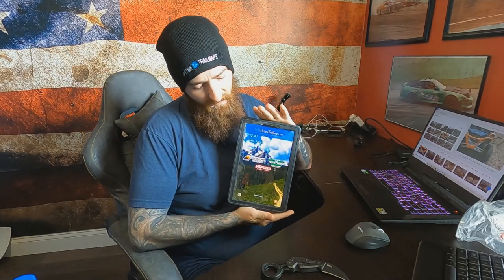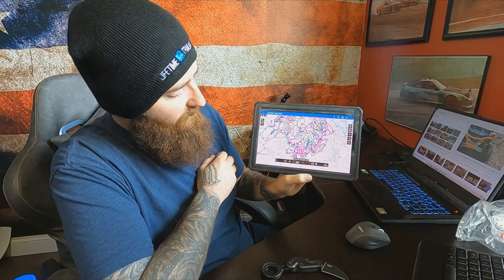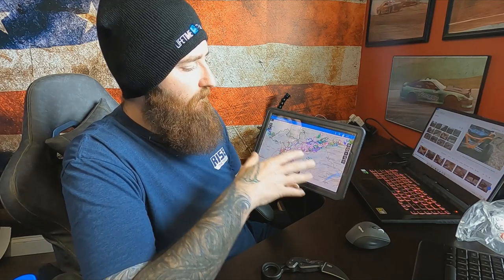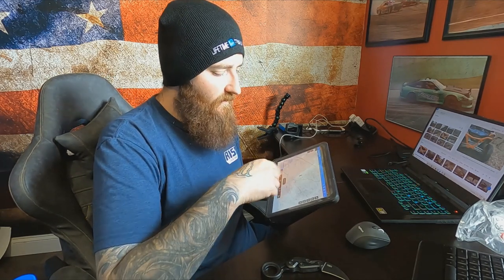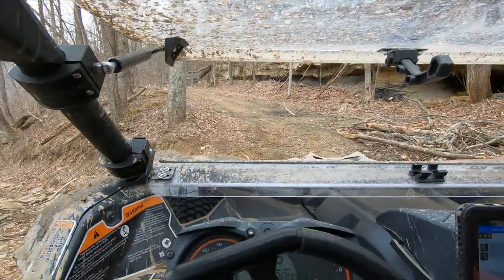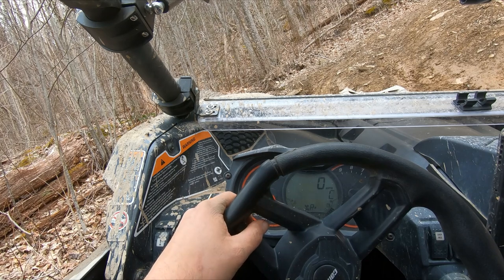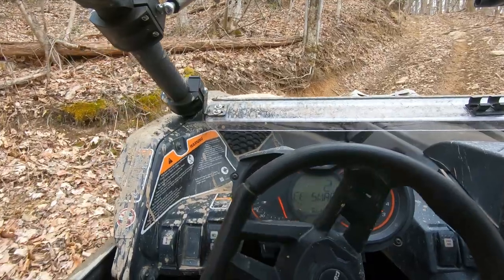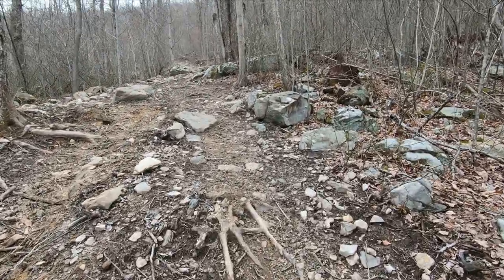Windrock Trail 94, 95, 96, 97. Polaris XP1000/ Turbo S/ Can-Am Maverick X3 XRC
We decided to run over and hit the 90 series trails and see what they are about.